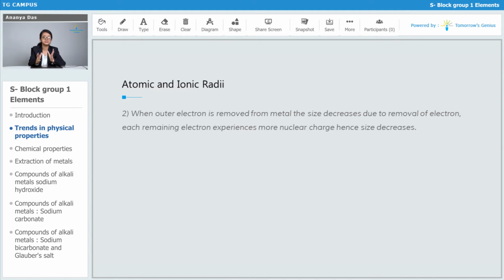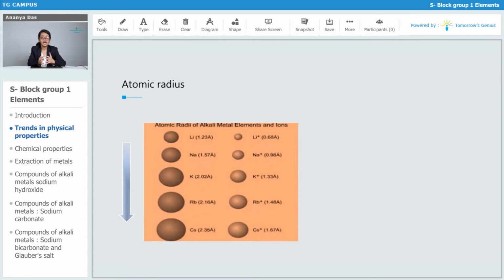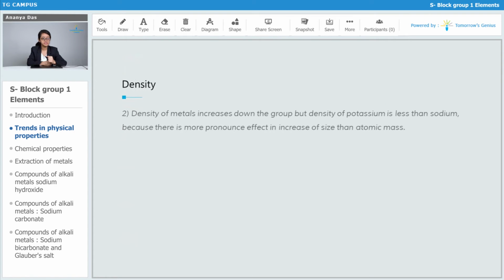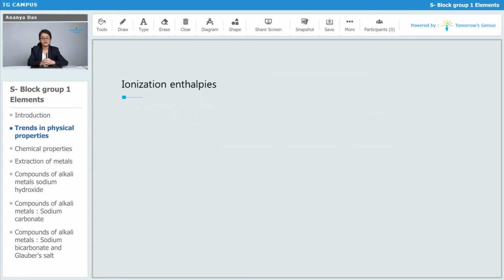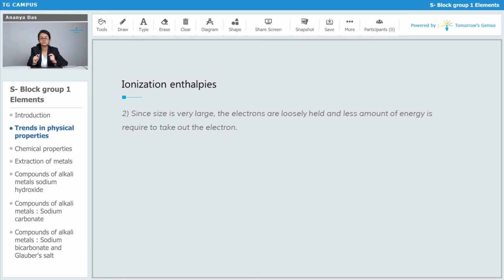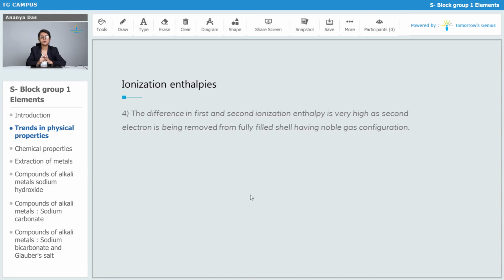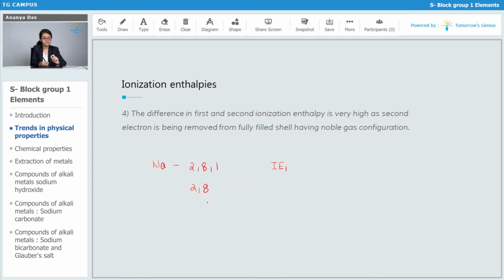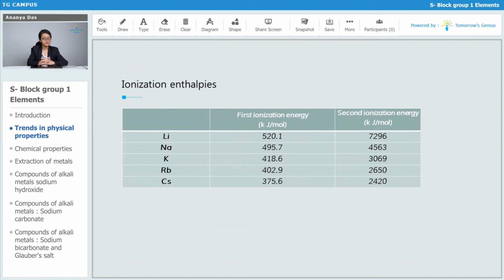S – Block elements | Trends in Physical Properties | Chemistry - TG Campus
In this video, you will learn about the concept of s – block elements. This video will help you in learning atomic and ionic radii, the density of metals and ionization enthalpies. Let's make learning fun & create Tomorrow's Geniuses today with the best Faculties.